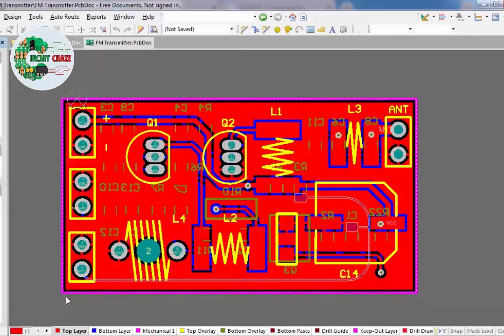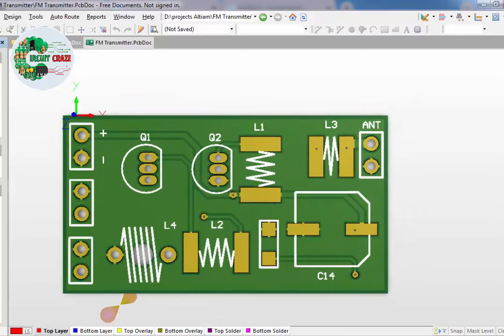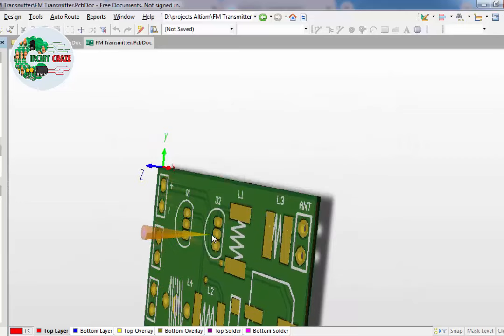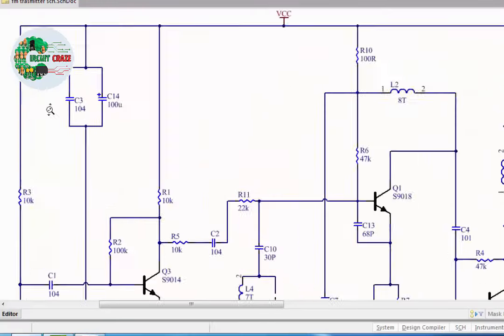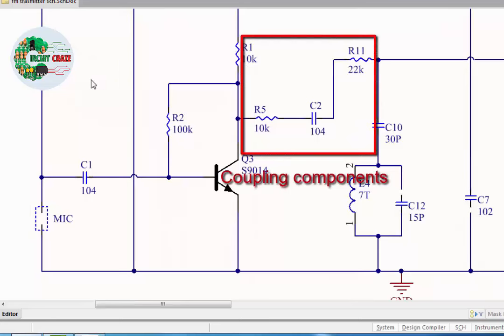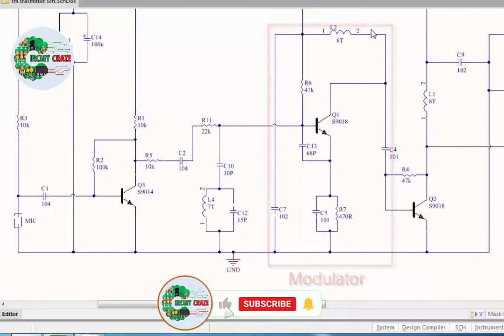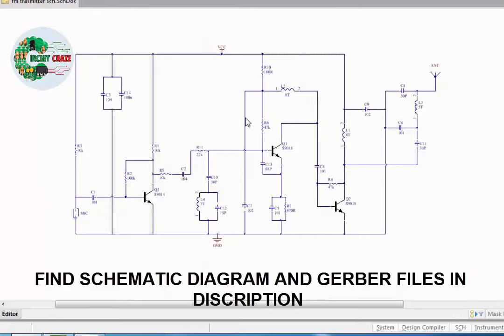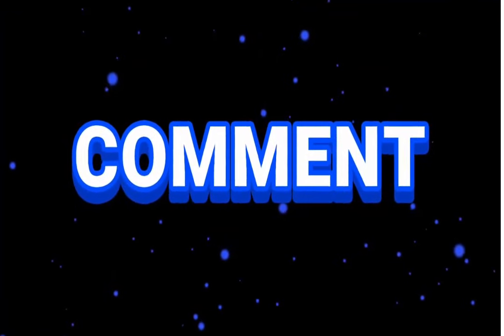FM Transmitter Circuit Diagram explained | 1KM Range FM Transmitter | DIY Project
FM CIRCUIT DIAGRAM WITH EXPLANATION | HIGHLY STABLE LONG RANGE FM TRANSMITTER CIRCUIT
In this video I explain the circuit diagram for FM transmitter circuit.You can better understand the section of FM Transmitter circuit.
You can download Circuit Diagram and Gerber files in below Link

Thanks